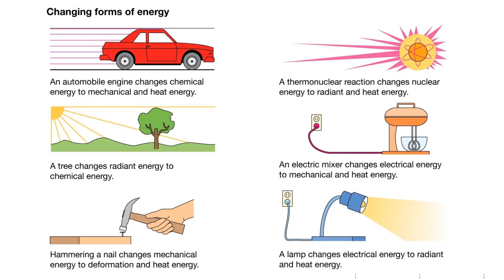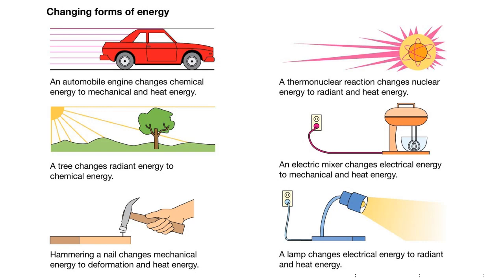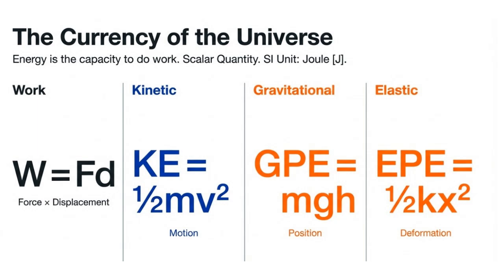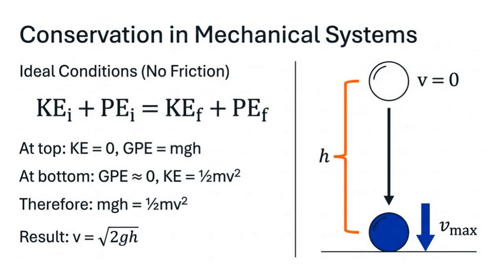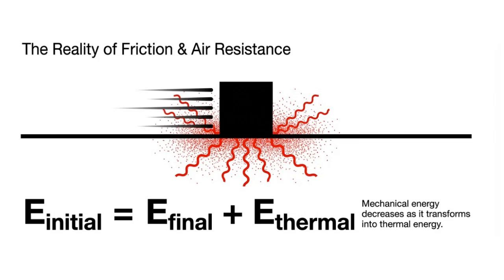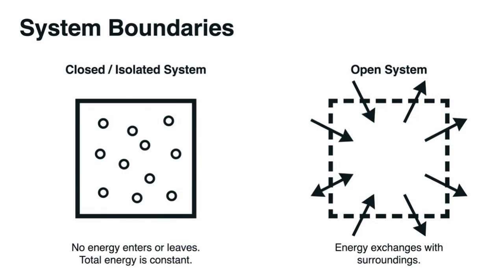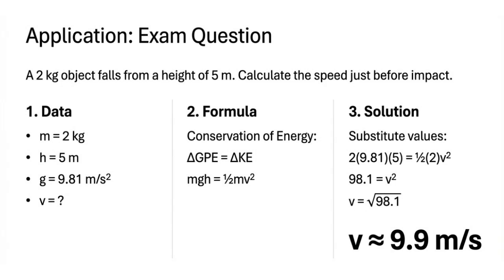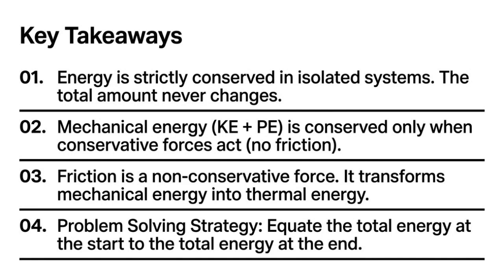Conservation of energy, made clear.